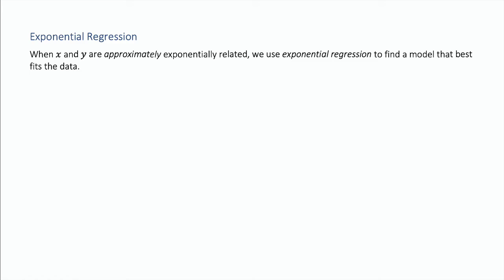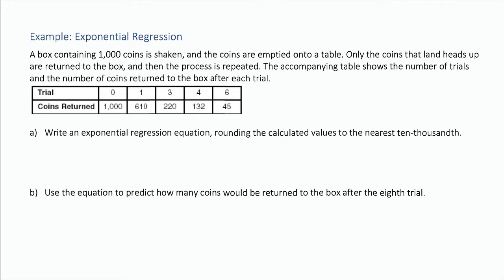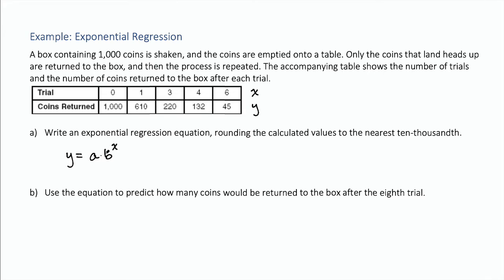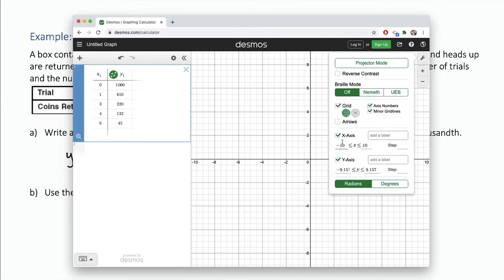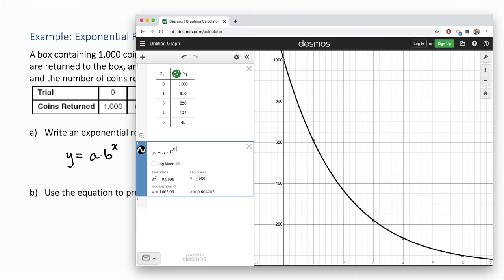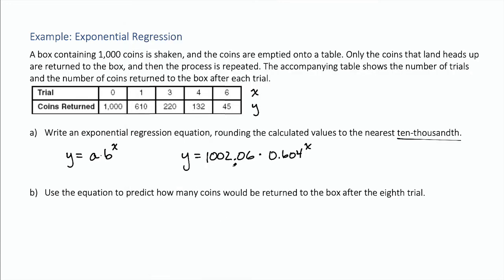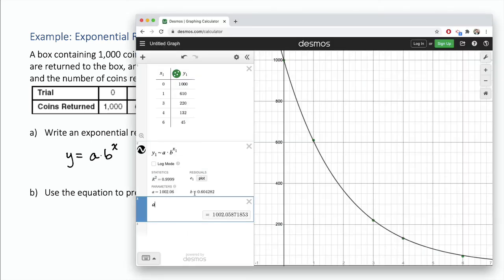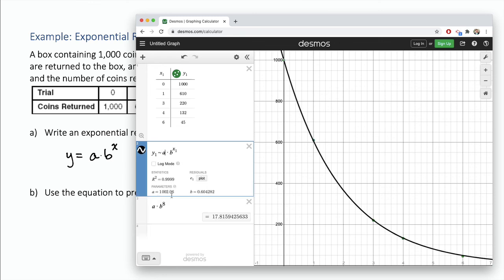Example Exponential Regression with a Calculator (Desmos)